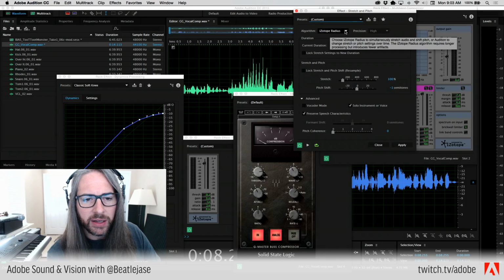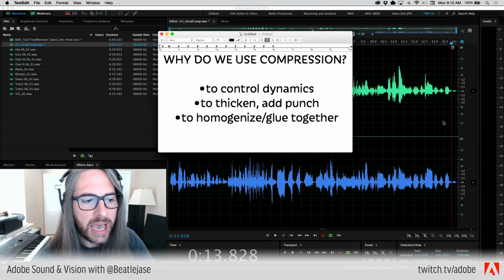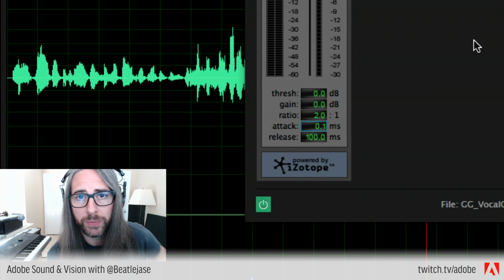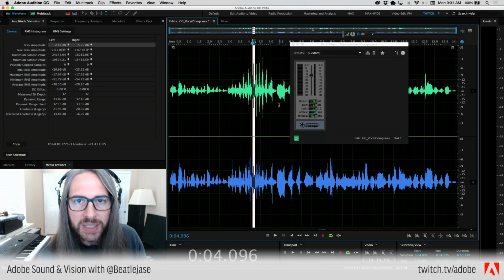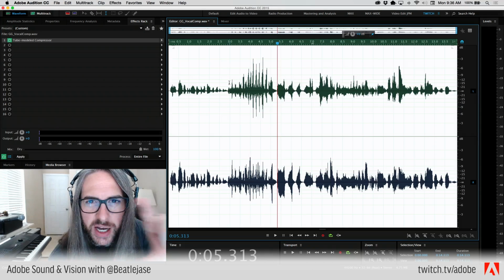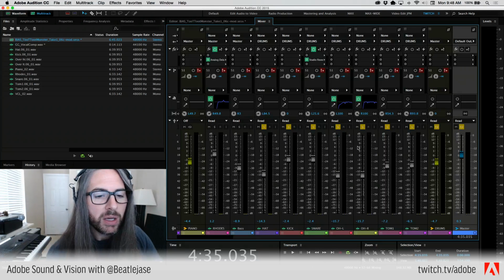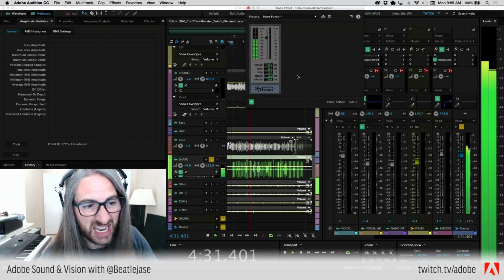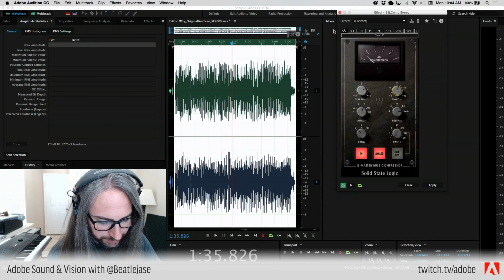How to use a Compressor/Limiter (AUDIO 101: Part 8)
In this Audio 101 stream (lesson 1 of 2), I'll walk you thru every parameter of a standard audio Compressor (using Audition's native Tube Modeled Compressor) and describe in detail the function of each setting as it pertains to controlling dynamics, adding punch/thickening and homogenzing the sound of your audio with compression.

This is a comprehensive deep-dive into understanding how to properly set an audio compressor, and as such, the techniques described in this lesson can be applied to *any* compressor/limiter, whether hardware based or one you'd find in any other DAW.

This is lesson one of a two-part compression series.